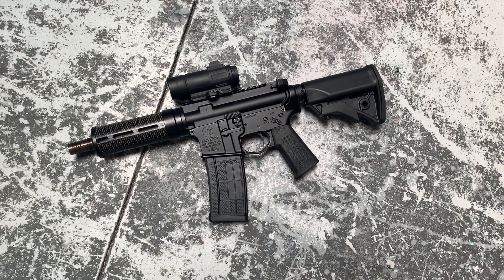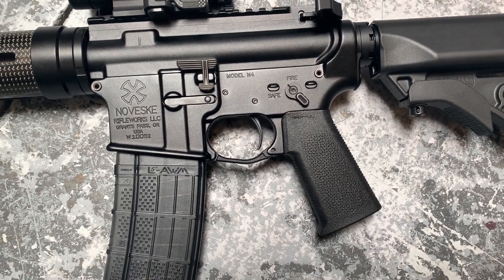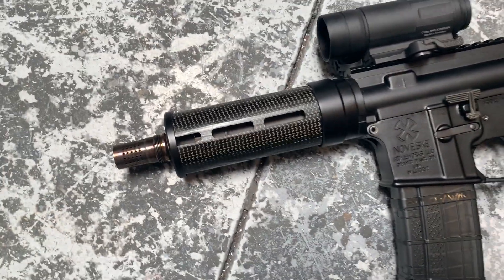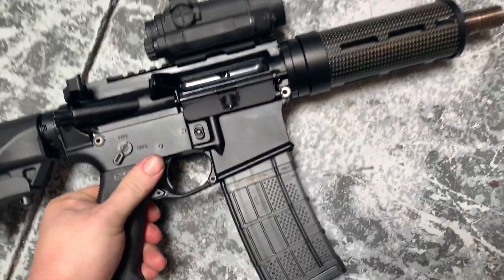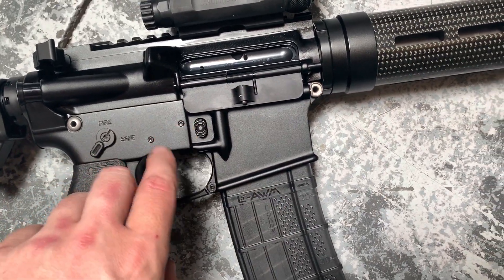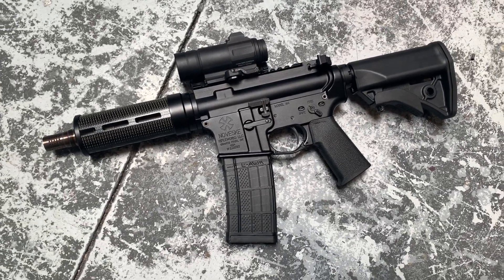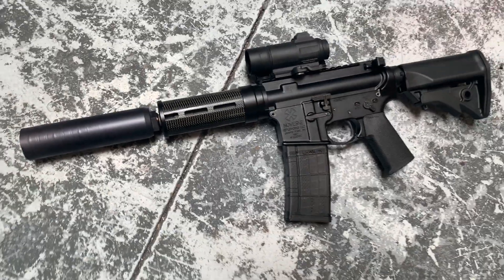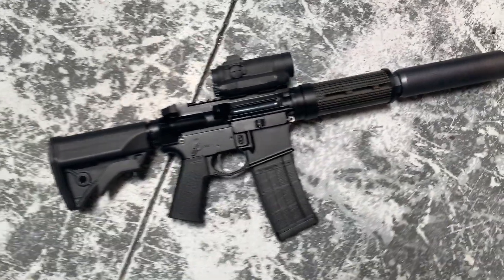MK3 Custom 300BLK Noveske Build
I love it when customers give us free rein on a build. They always turn out the best. I actually stripped out one of my personal builds for all the parts lol. This has a a custom Brigand Arms carbon fiber handguard the I cut to 6” to accommodate the 7” Q-honey badger barrel. Pretty dope setup with lots of high end parts including V-seven titanium.
MK3 Firearms
3065 North Rancho Suite 178